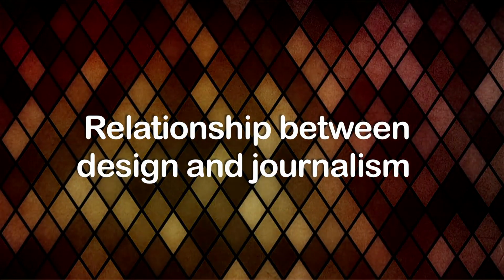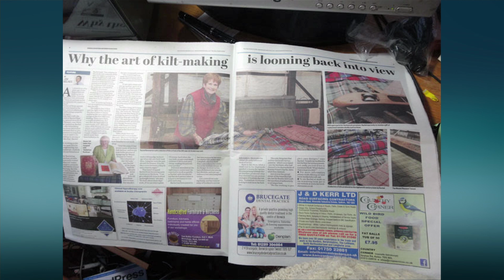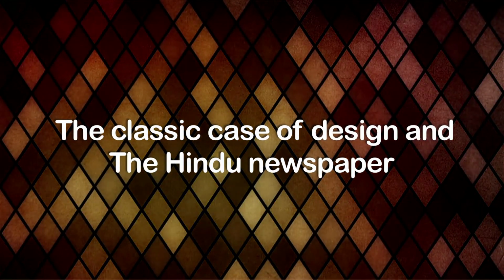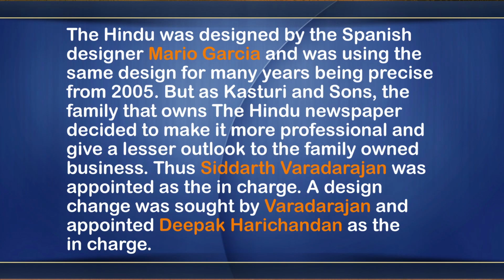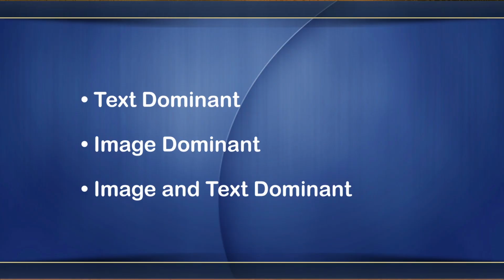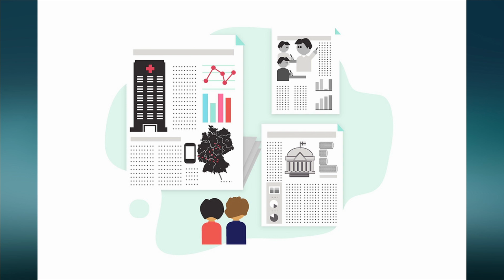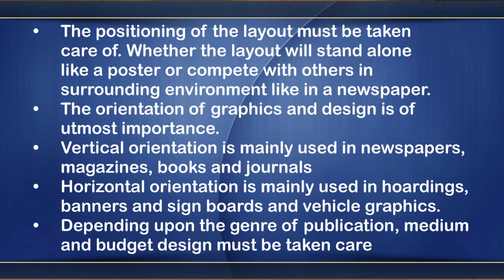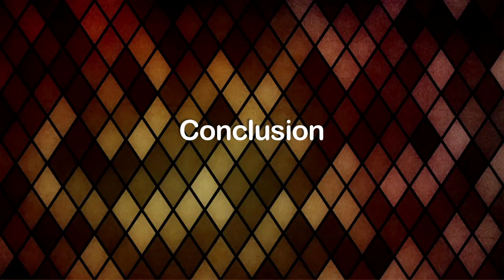GRAPHICS AND DESIGN Design and Journalism